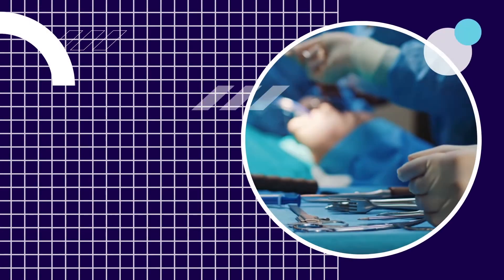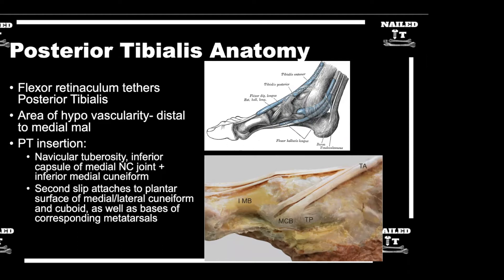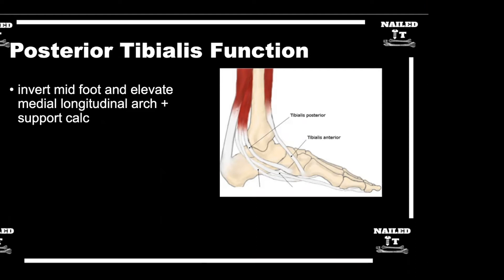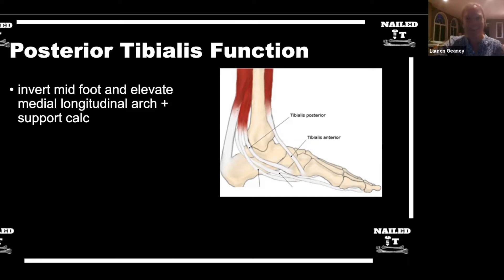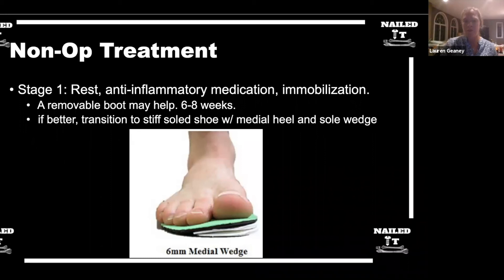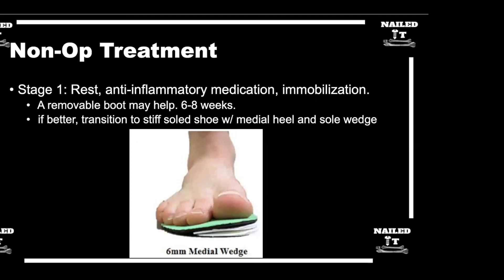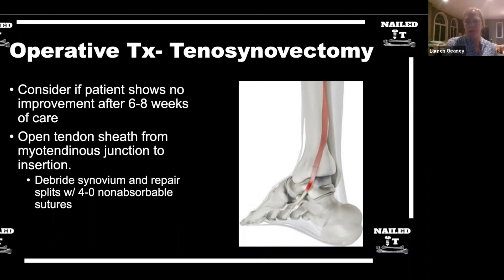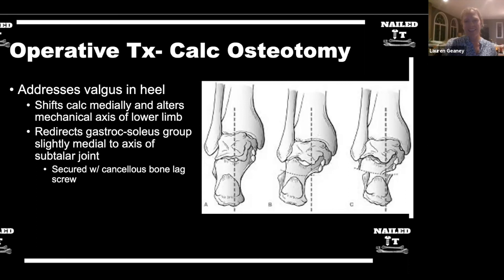Flatfoot / Posterior Tibial Deficiency w/ Dr. Geaney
Listen to our episode on Flatfoot / Posterior Tibial Deficiency as Dr. Geaney gives us an excellent overview!

Goal of the episode: To develop a baseline knowledge on Flatfoot / Posterior Tibial Deficiency.

We cover:
Anatomy & Physiology
Dysfunctional Posterior tibialis Physiology
History
Etiology
Physical Exam
Radiographs
Classification
Non-op treatment
Operative treatment

About Nailed It Ortho:

Get on top of the game, deepen your learning and further your practice with this Orthopaedic Surgery Podcast featuring Orthopaedic Surgery residents as they interview national and international experts to bring you key information and knowledge in the field. Dr. Jamal Fitts and Dr. Wendell Cole are here to light that fire under your feet and get your blood pumping with some good Orthopaedic Knowledge. We stay away from the boring, put you to sleep lectures, and just come with some high quality content and fun. Its a great podcast for attending physicians, residents, and medical students. Topics include high yield trauma, pediatrics, spine, sports, hand, and foot and ankle. There may also be some off brand topics.